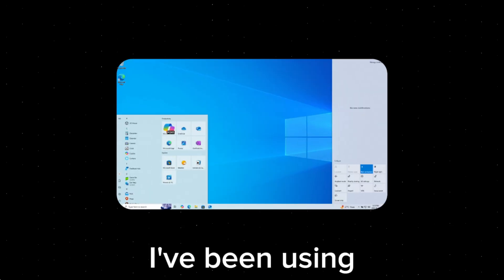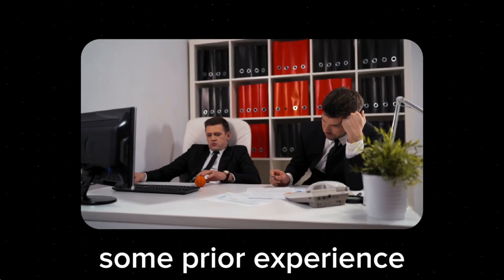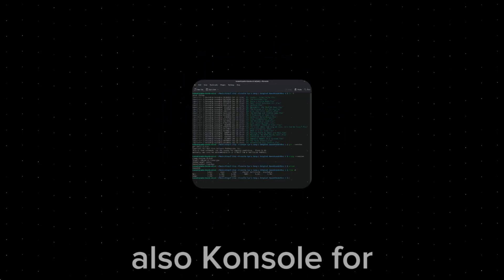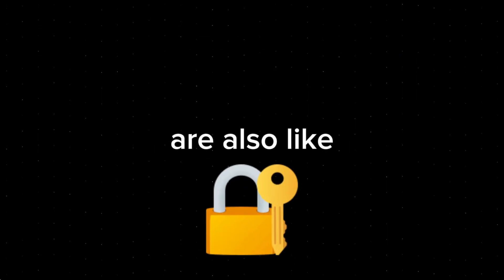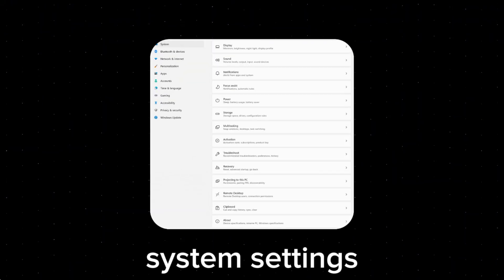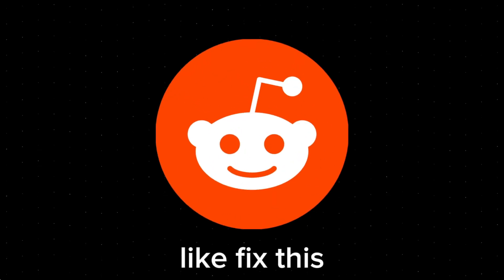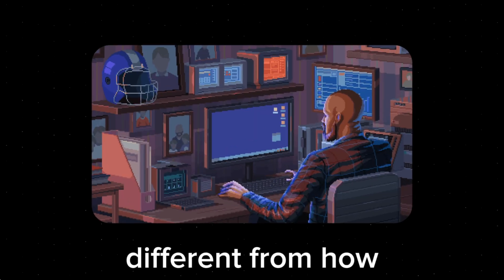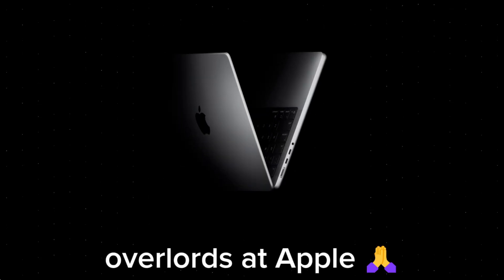I switched to Arch Linux, Here's why I returned to Windows.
I tried Arch Linux for a week expecting to fully move away from the clutches of Microsoft bloat in Windows 11, but alas I returned to Windows 11, in this video I detail my initial Arch experience, and then detail why I turned back.
After years on Windows, I switched to Arch Linux looking for better privacy and customization. I enjoyed the speed, freedom, and aesthetic control of using Hyprland but quickly hit a wall. The constant need for the terminal, tricky file management, and game compatibility issue ultimately drove me back. This is my honest account of why I returned to Windows 11 and what I learned about my operating system preferences along the way.

chill gaming/pc/tech content. ✅

Someone actually reading the description :O